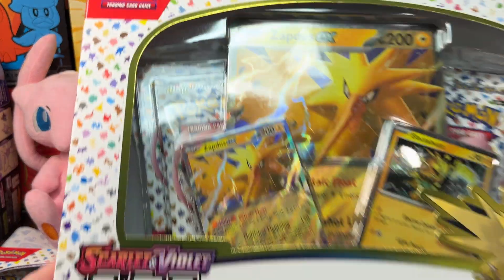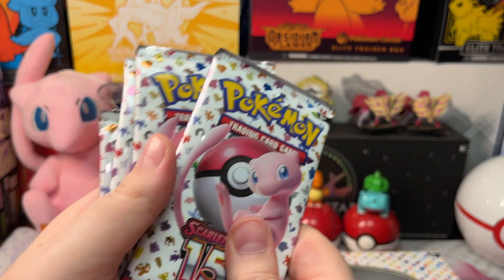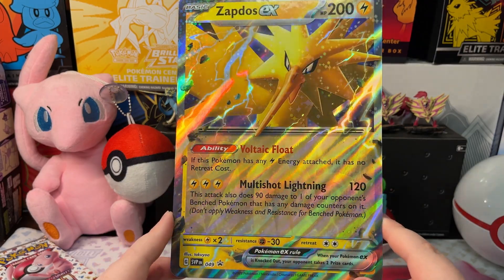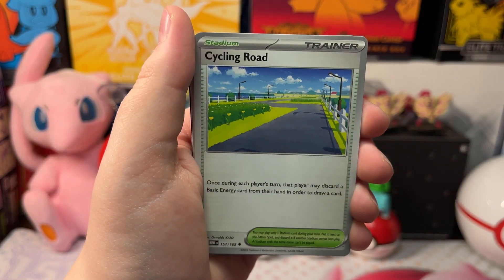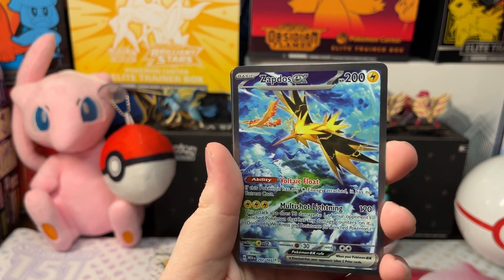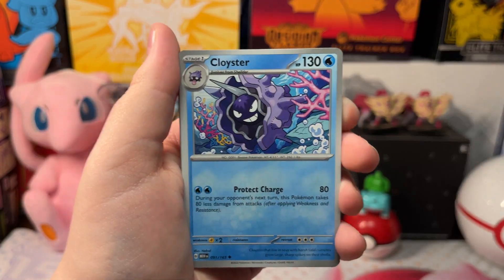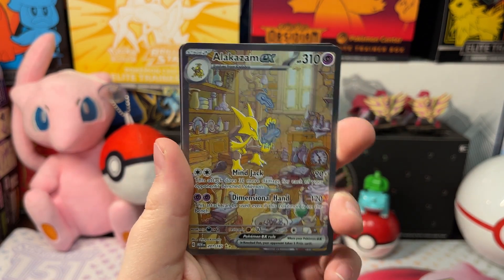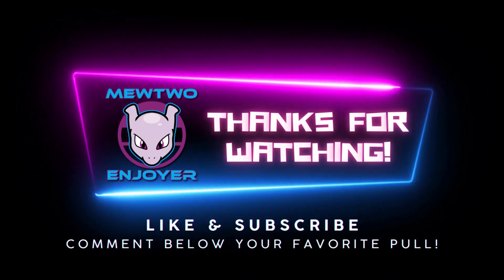Pokemon TCG S&V Loaded! Alakazam and Zapdos Box Opening - TWO SIR Hits from their own boxes! What?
In this video I am opening a Pokemon TCG Scarlet and Violet 151 Alakazam and Zapdos collection box. The SIR hits are so crazy! One from each box!